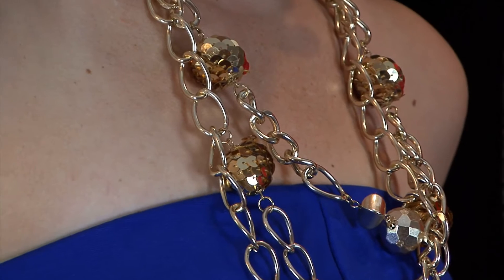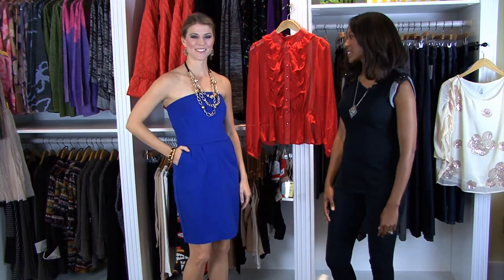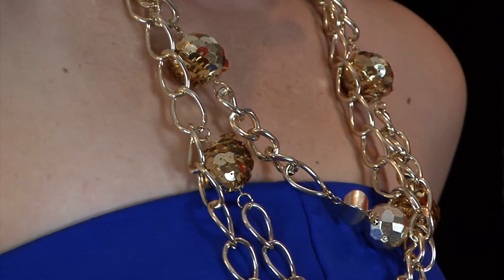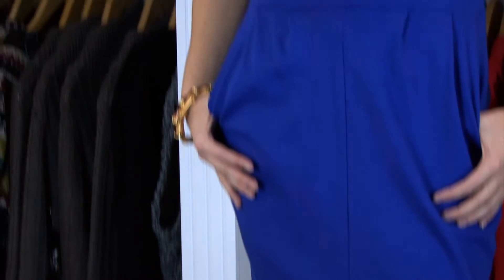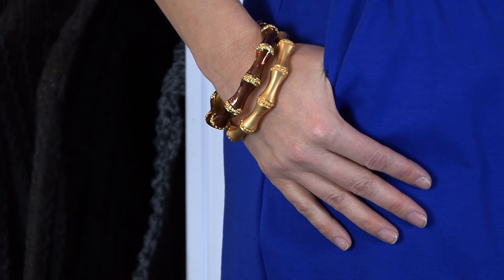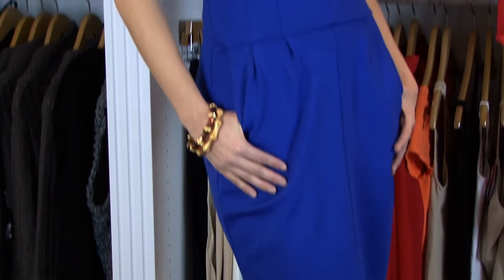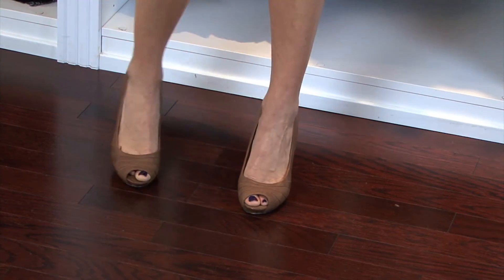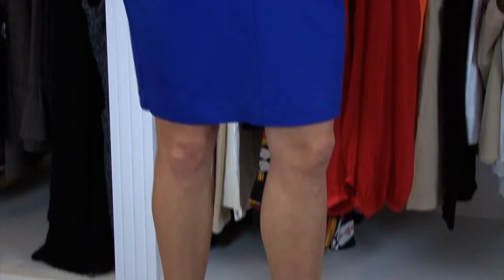Dresses: Fashion Advice : How to Wear a Tube Dress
Every woman should have a tube dress ready to wear in her wardrobe, and the right length and accessories make a classy, flattering effect. Learn some valuable tube dress tips in this free video on dresses and fashion advice.

Bio: Katie Kern founded and owns CircaPR in Charleston, South Carolina, and also works as a professional model on the runway, in print and on television.

Series Description: If you've ever wished you could get fashion advice from a professional model on how to wear and accessorize different kinds of dresses, you'll love these tips on halter dresses, tube dress, cocktail dresses and many more. Learn to achieve the perfect look every time in this free video series.